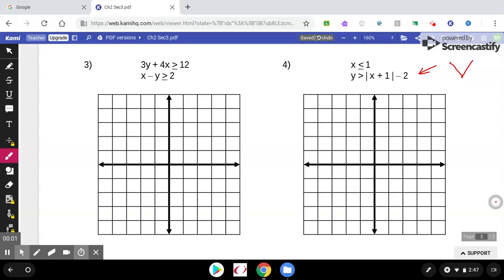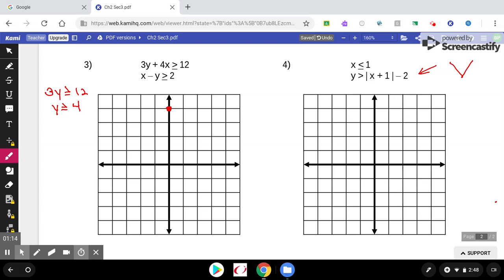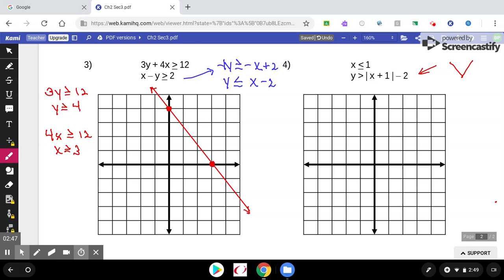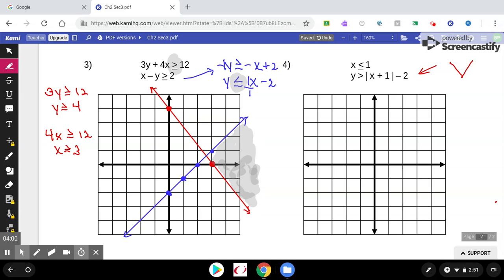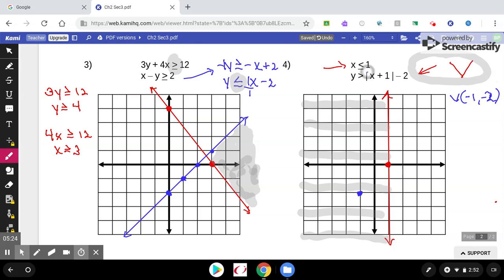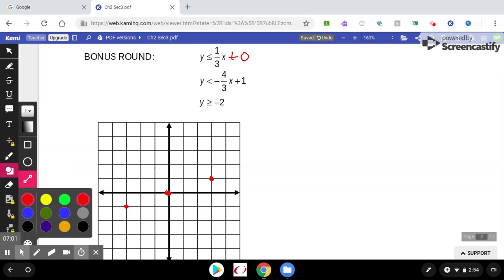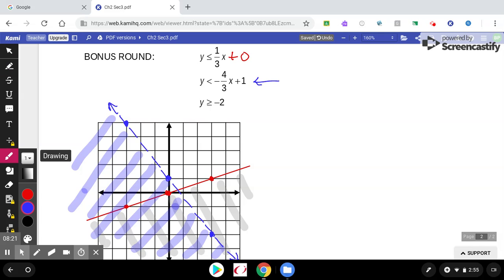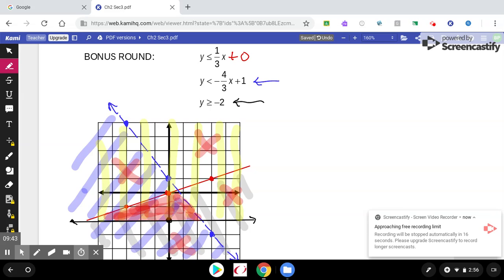Paullmath 2-3 part2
Chapter2 section3 graphing systems of inequalities